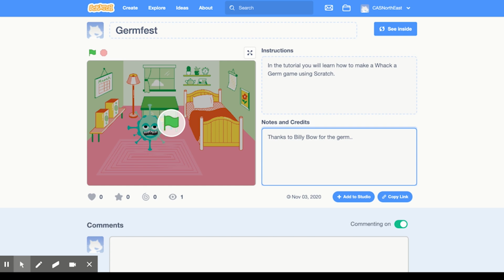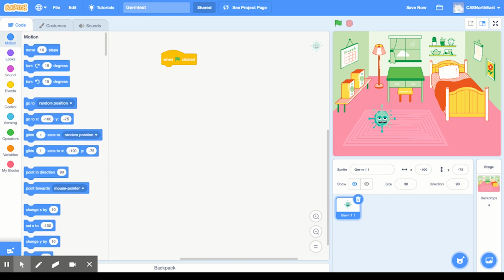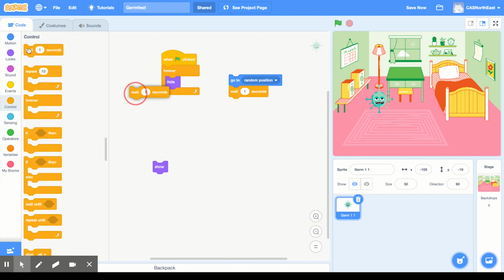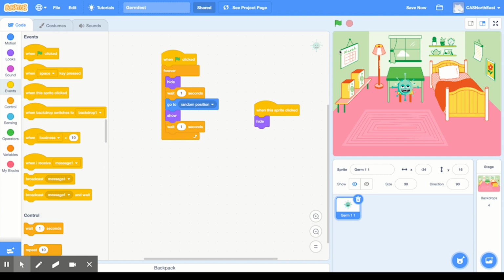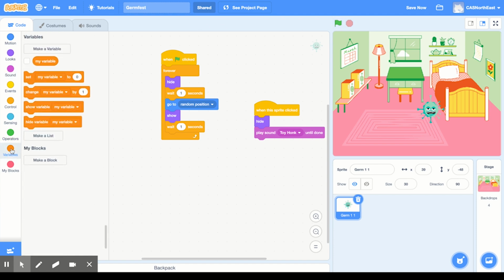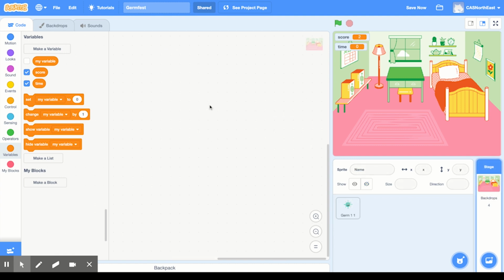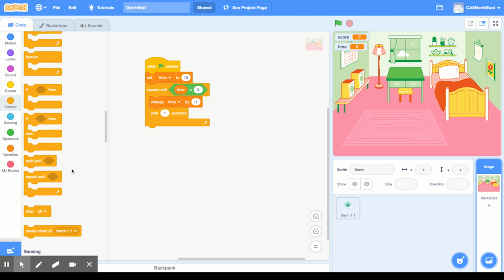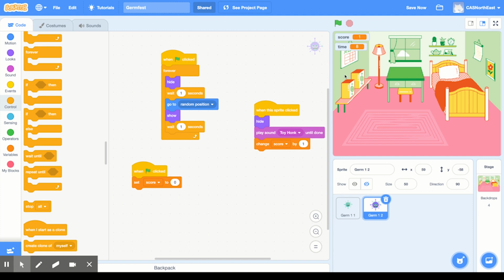Sarah Zaman - Seriously. Beat it!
Our bodies are amazing, they work hard to keep us fit and well and fight off those tiny invaders - the GERMS.

As part of World Antimicrobial Awareness Week, Seriously. Beat it! germfest brings speakers from the exciting world of microbiology to educate children about germs, the different ways they make us ill and how our bodies can fight back, through self care and a better understanding of what treatments work best and when.

Join Sarah Zaman from Computing at Schools for an interactive session to code your own 'Whack a Germ' game. Please note, students will need to be set up in Scratch prior to this session starting.

Create an account at Scratch and then go to this project before following the tutorial

For more information on the background of the Seriously campaign and why this is such an important issue,